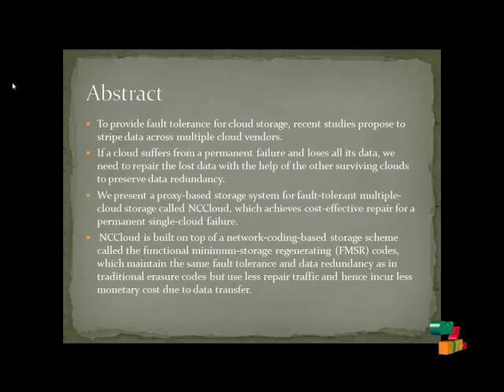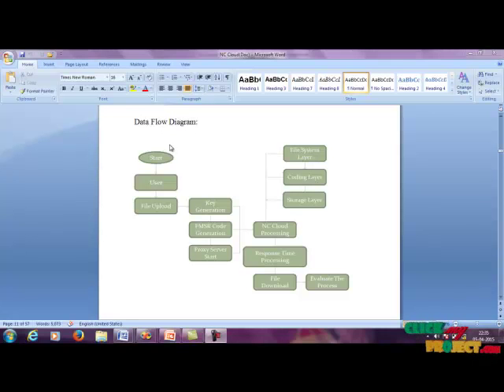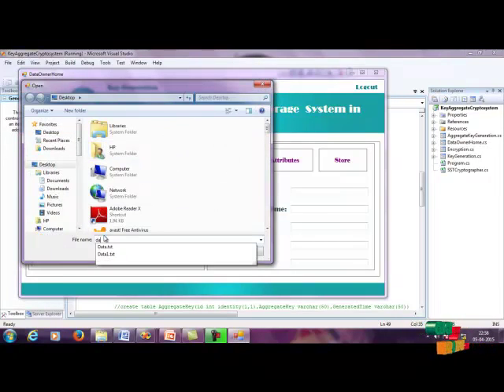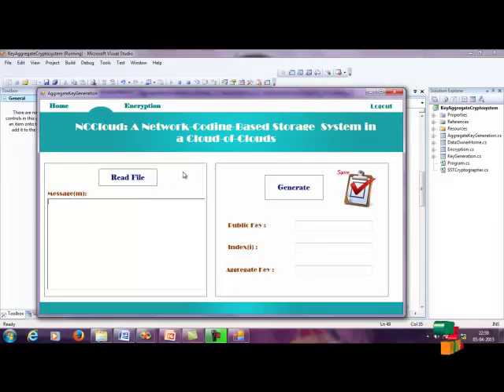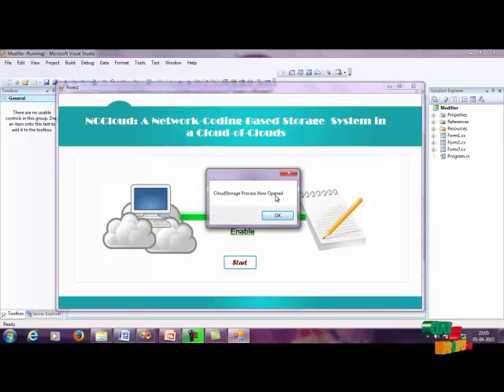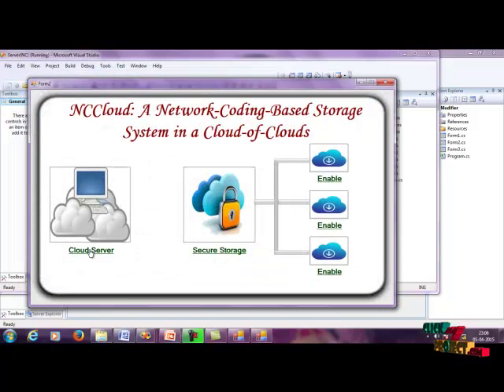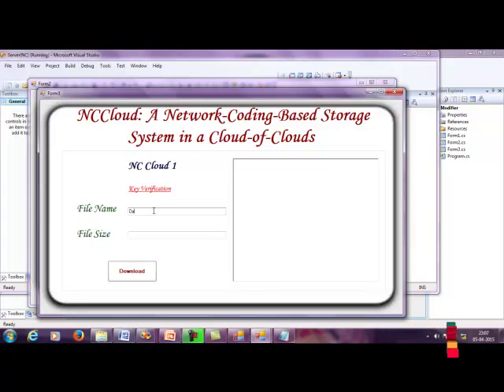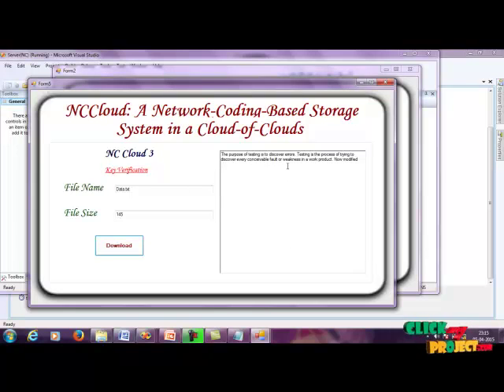Final Year Projects 2015 | NC Cloud: A Network-Coding-based Storage